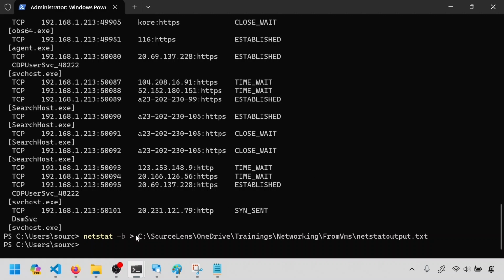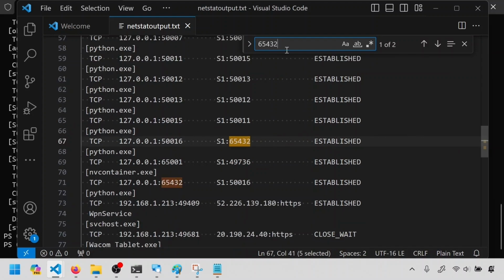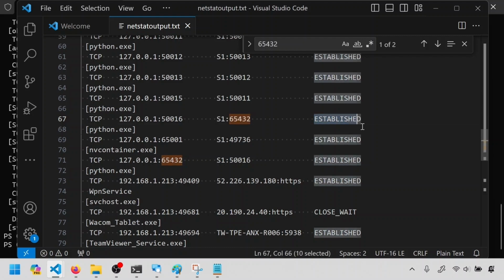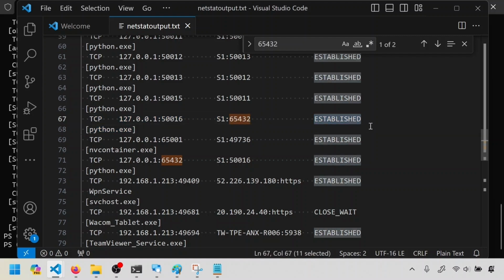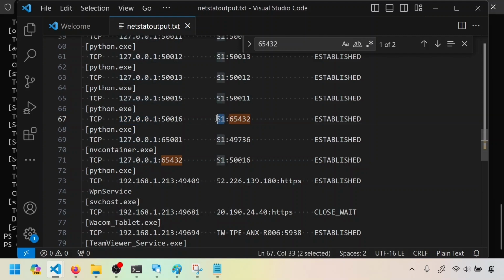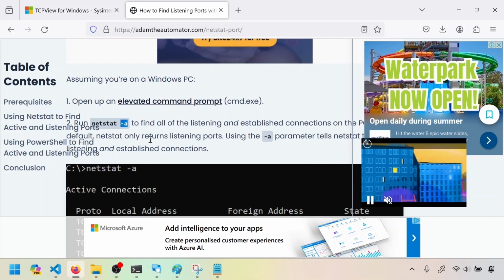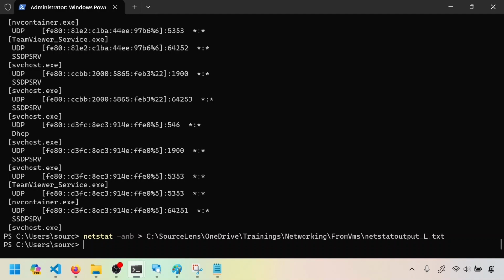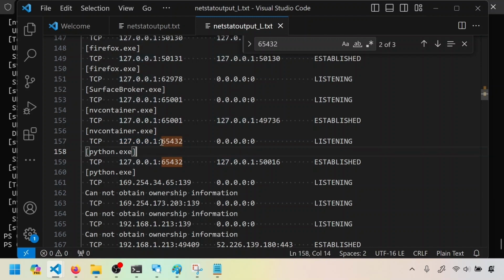Analysing Netstat command Output - Part 9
Link for the entire course:
    DECEMBER2025

In this lecture, lets open the netstat saved output that we got using VS code.